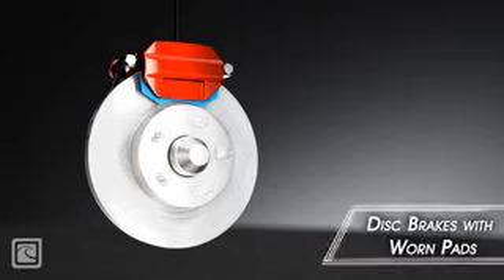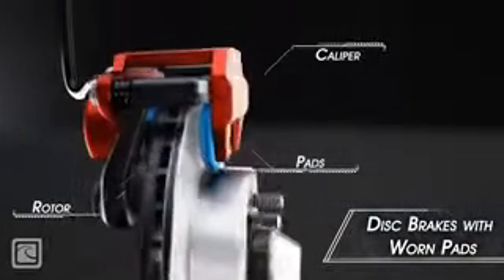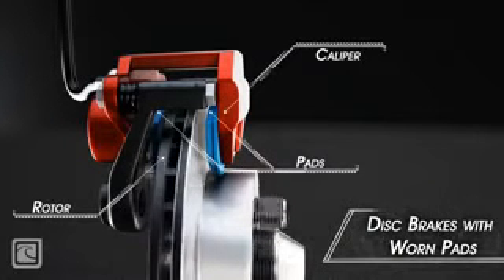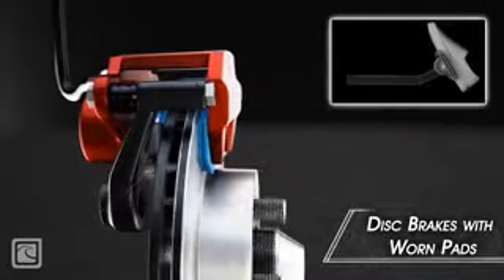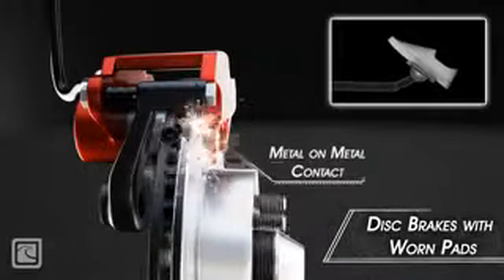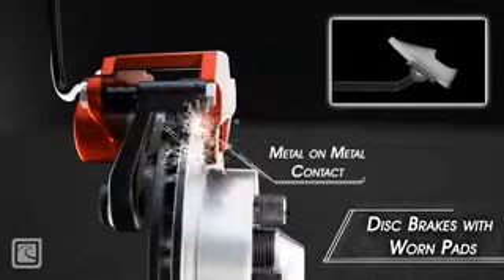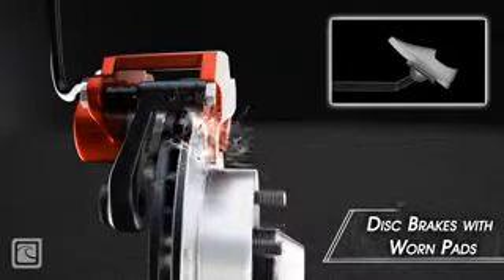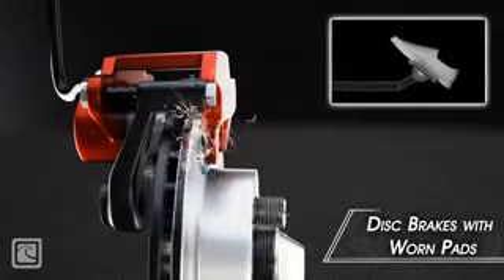Disc Brakes: Worn Pads